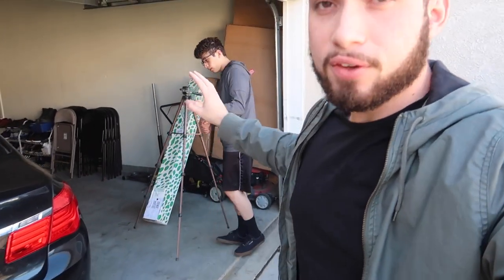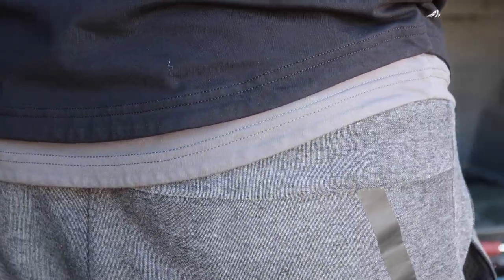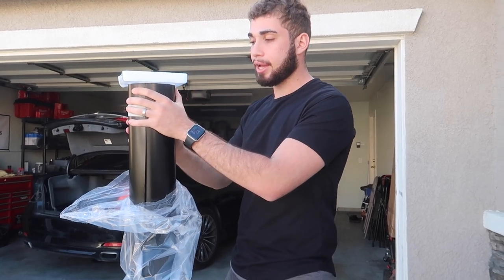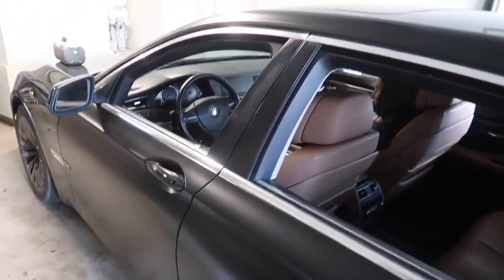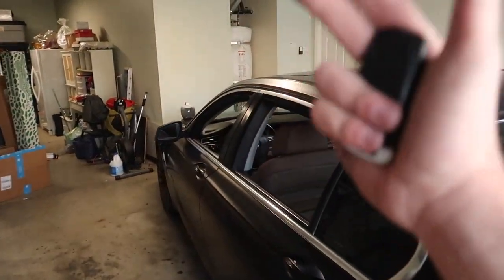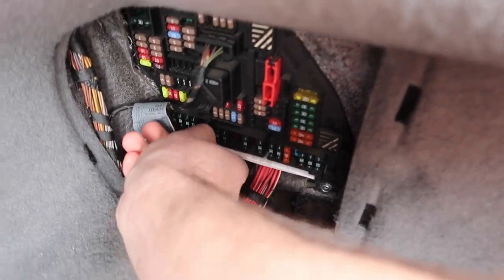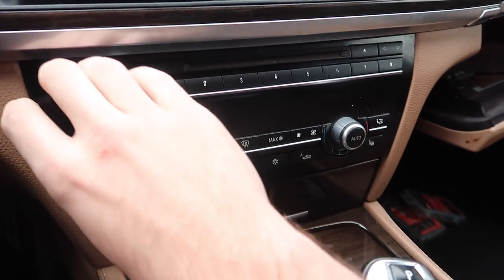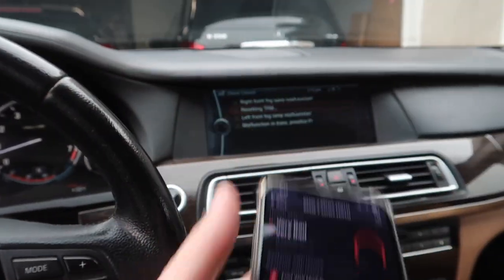THE 740LI GETS WRAPPED! (COLOR REVEAL!)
MW 435I MOD LIST:
KiesMotorsports (NOUR5)
BurgerTuning
FCP EURO
AzaAutoWheel
Suvneer
Valvetronic (NOUR)
TireWheelZone